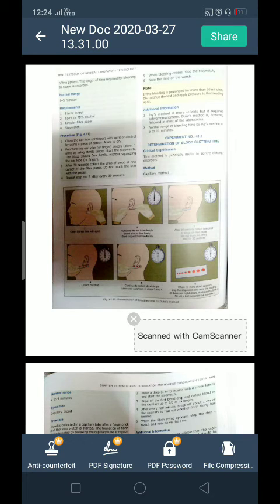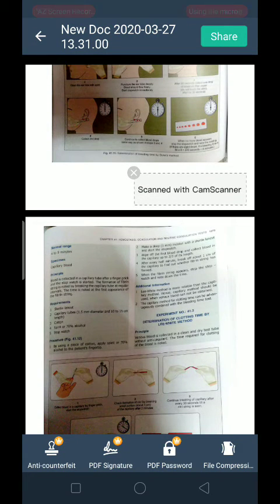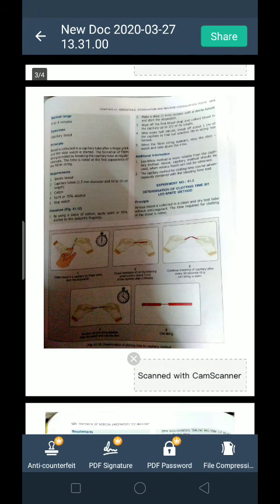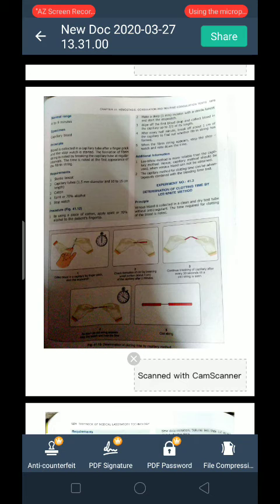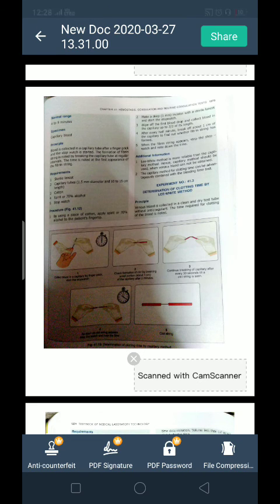Blood clotting time test